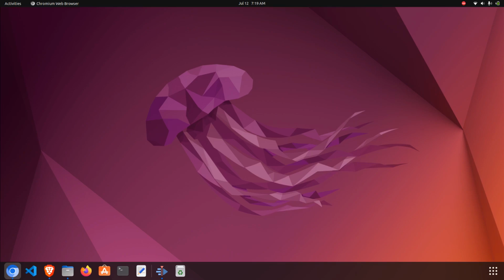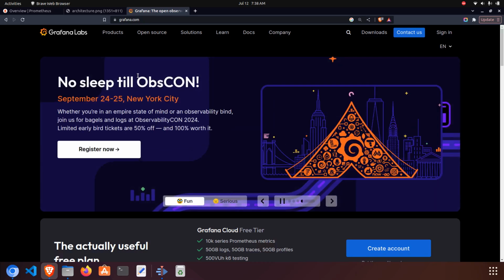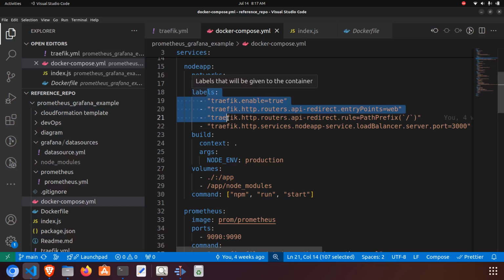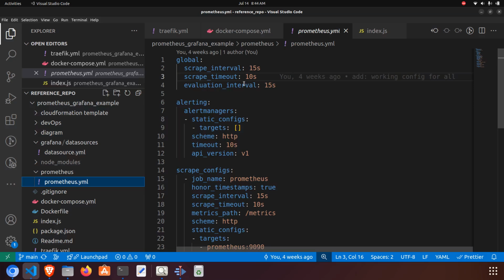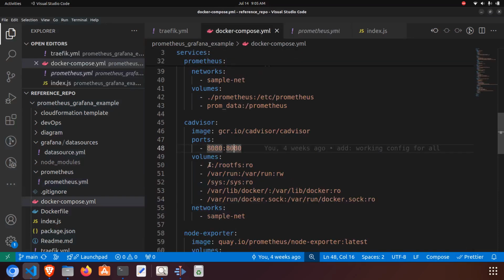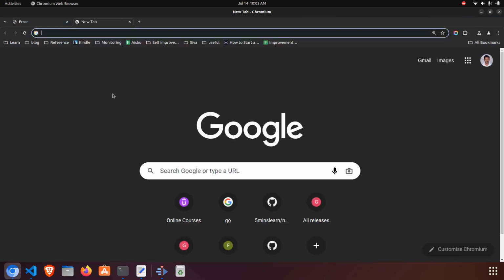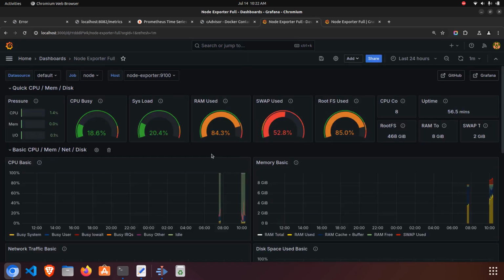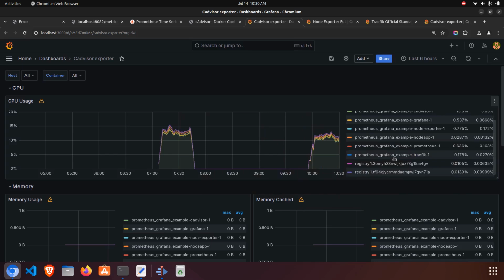Introduction to monitoring with Prometheus and Grafana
In this video, we will learn some basics of monitoring and how to use Prometheus and Grafana for Monitoring our server. We will use a docker-compose file to set up all the services.